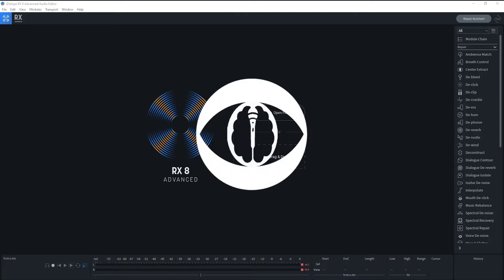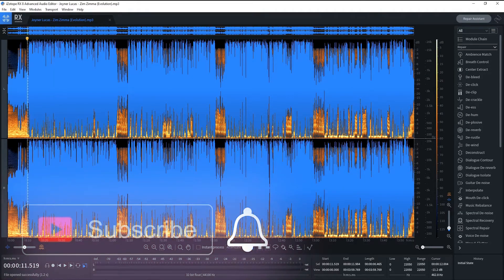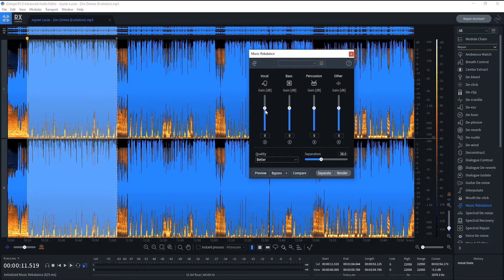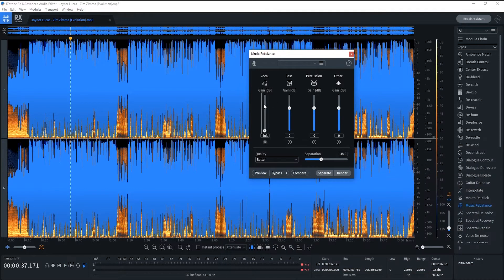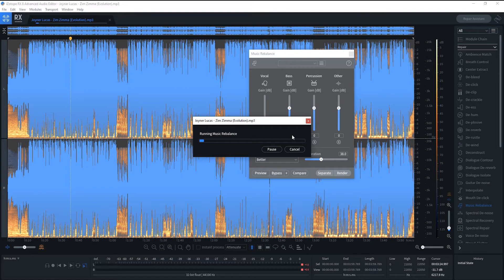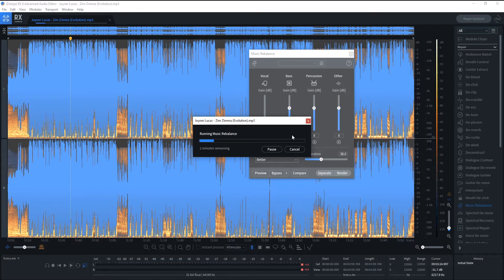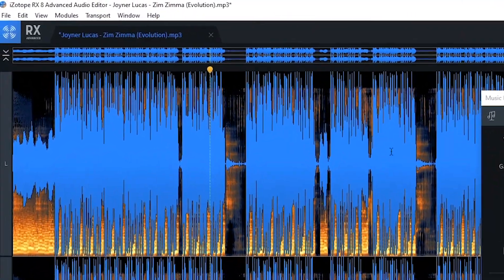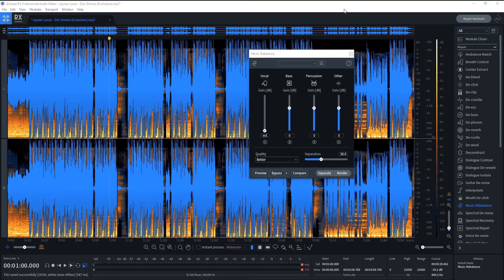(izotope Rx-8Plugin)How to turn ANY SONG into a INSTRUMENTAL 2021 PT.1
How to remove vocals from any song? In this tutorial, I show you how to easily remove vocals or singing from any song.

 instrumental vocals remove vocals from a song how to remove vocals from a song audacity how to separate vocals from a song how to remove vocals from a song using audacity instrumental music remove vocals 2021